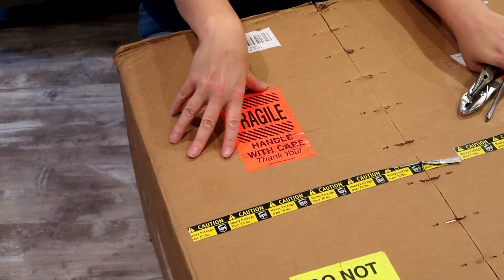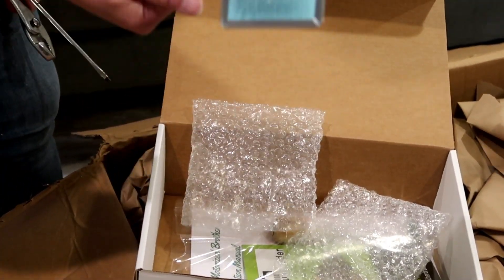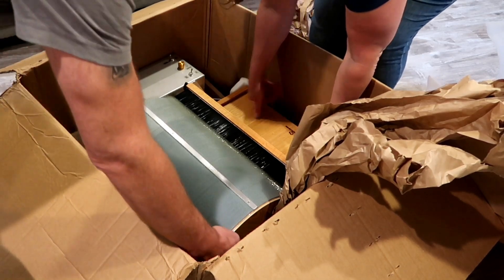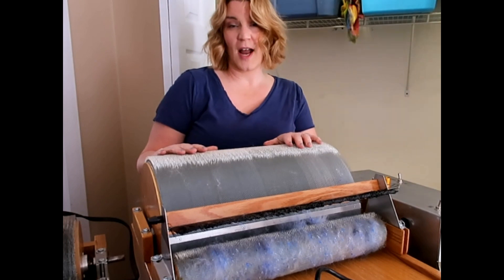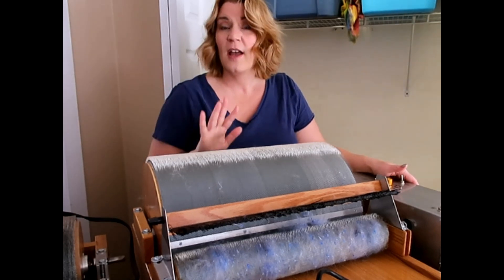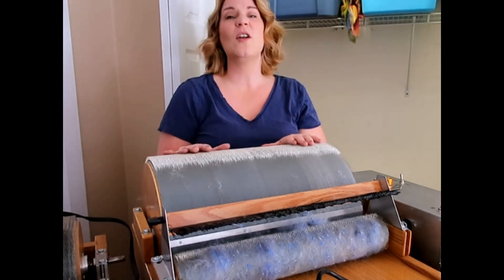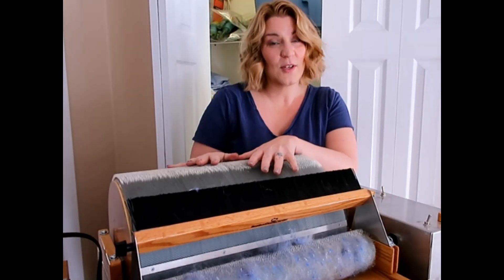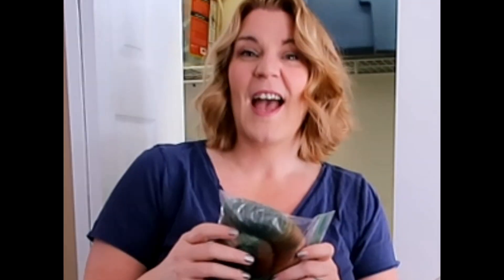REVIEWING THE BROTHER EXTRA WIDE MOTORIZED DRUMCARDER! Where I Got It, How I Like It!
After I sold my Big Tom XL carder from Fancy Kitty, I really missed making those giant batts, so I ended up buying an Extra Wide Brother Motorized drumcarder.  I hope this review can help you decide if this is the right carder for you, or help you with it AFTER you already have one at home!

Find me!

Snapchat and Ravelry: Bammerkt